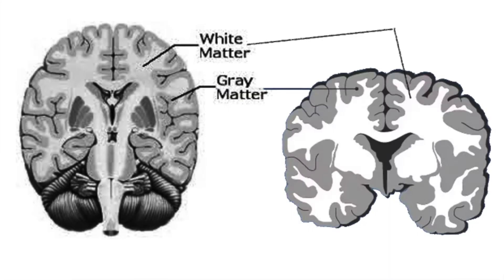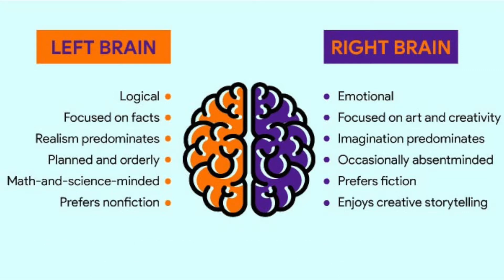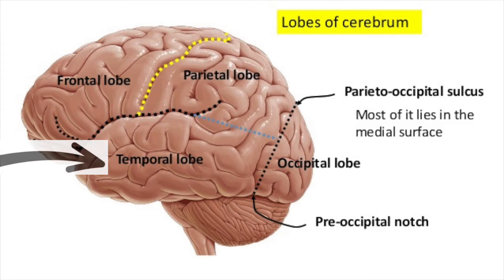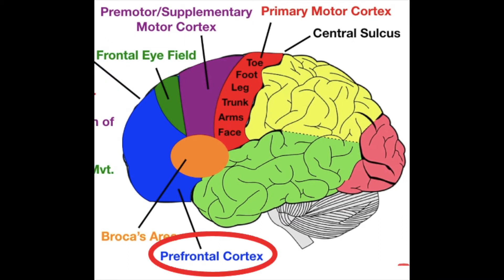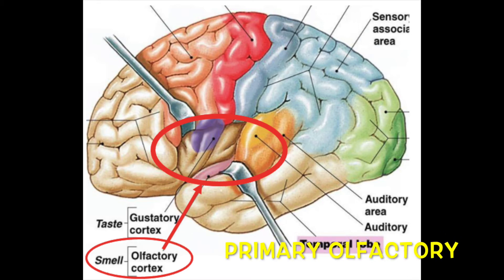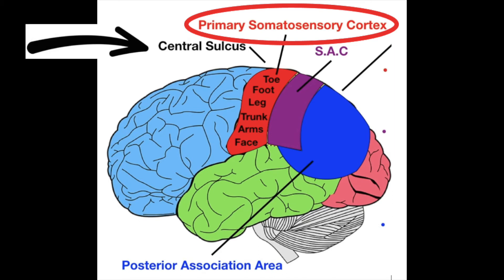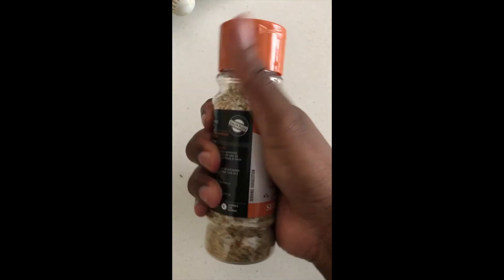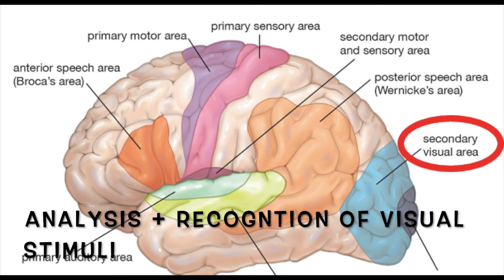Neuroanatomy (Part 1): Cortex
Full Neurology Crash Course at izzynotes.com